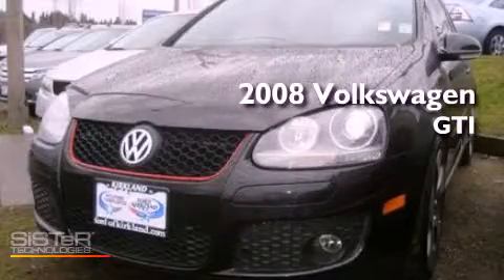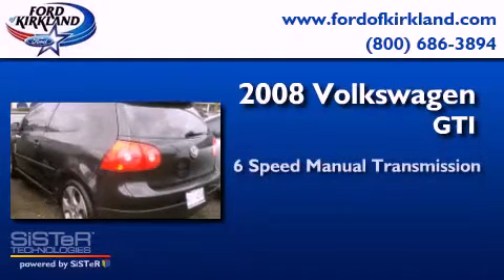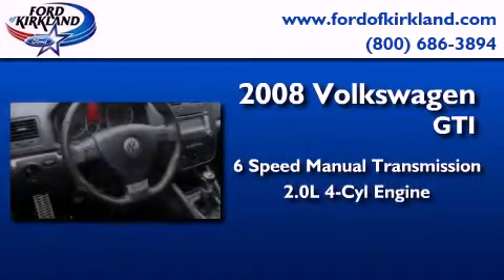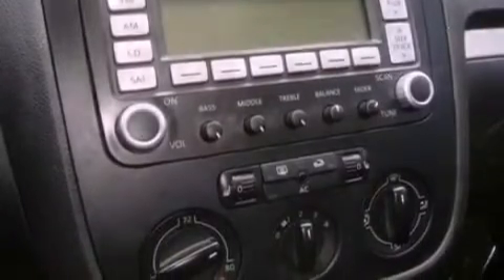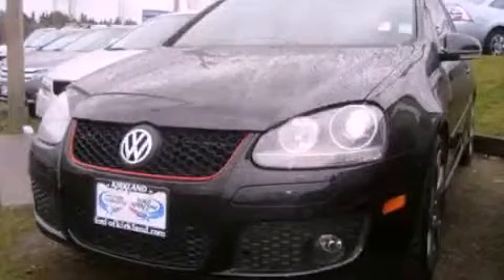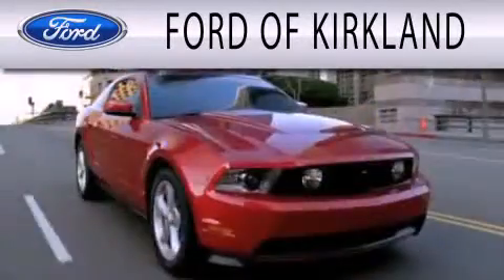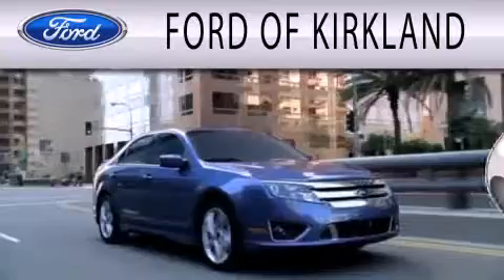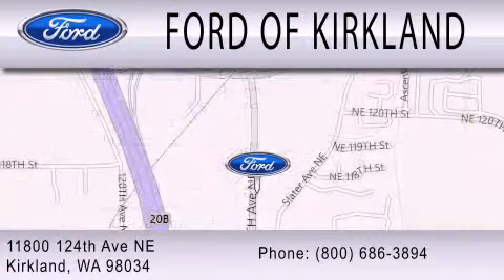Preowned 2008 Volkswagen GTI Kirkland WA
Year : 2008
 Make : Volkswagen
 Model : GTI
 Engine : 2.0L I4 16V GDI DOHC TURBO
 Trans . : 6-SPEED MANUAL
 Exterior : BLACK
 Miles : 52,765

 Stock : T5317